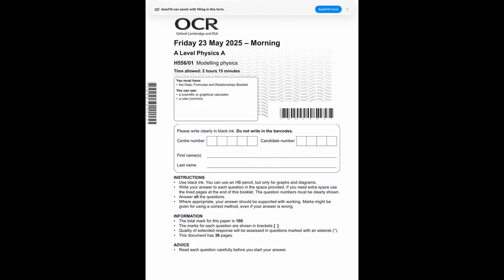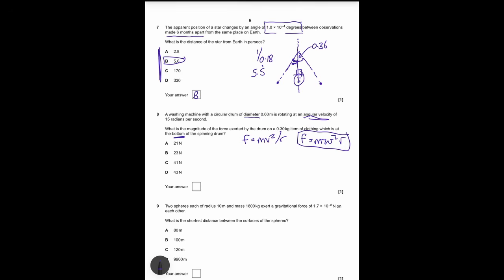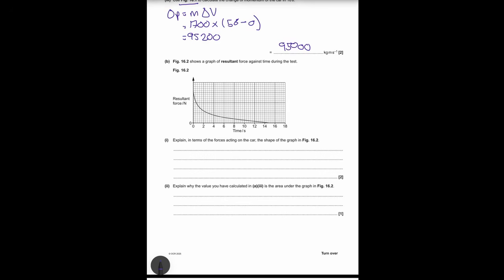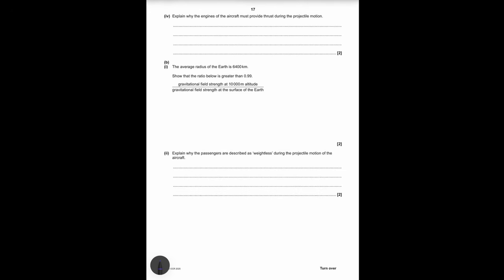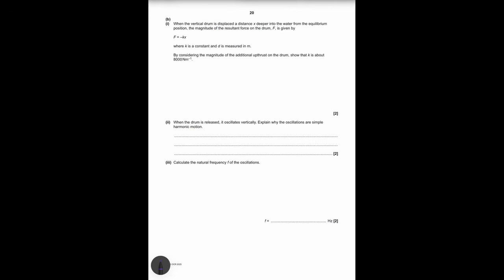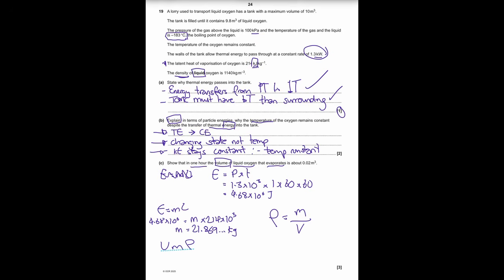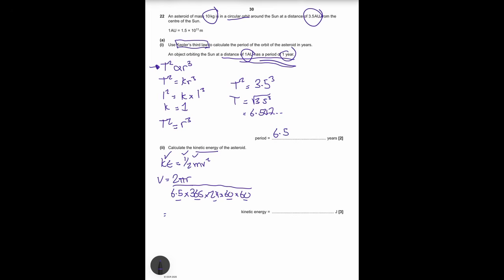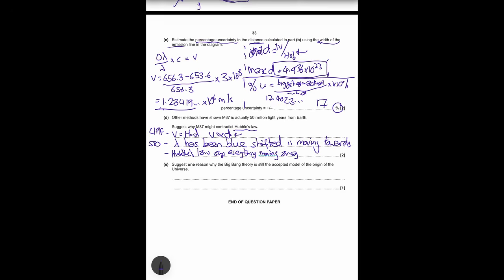OCR A Level Physics Paper 1 2025 Walkthrough